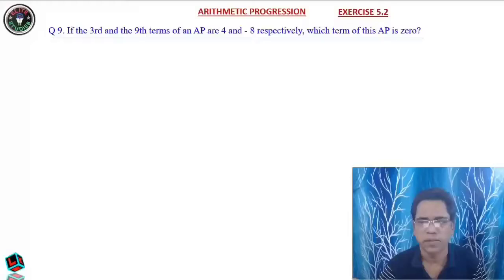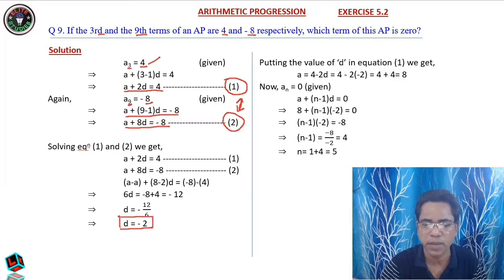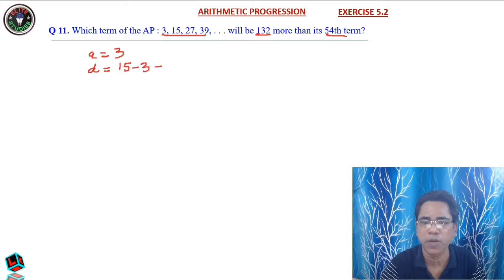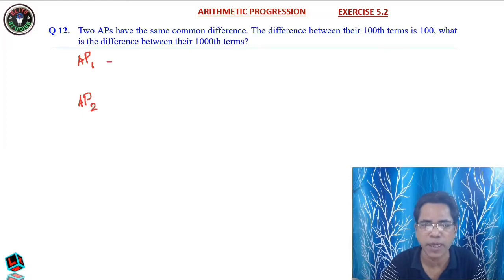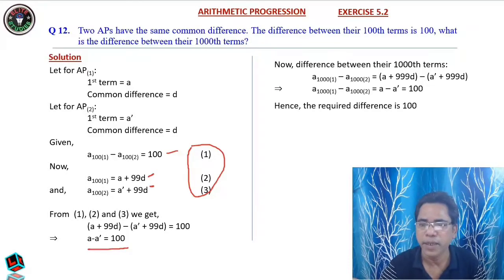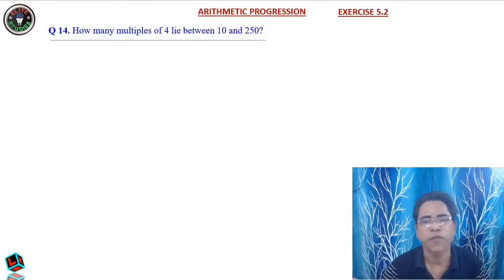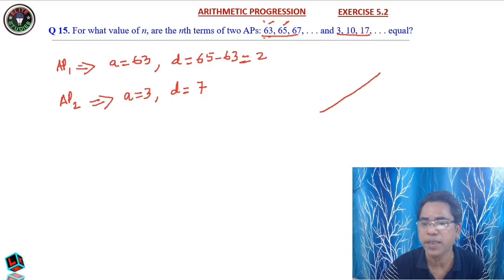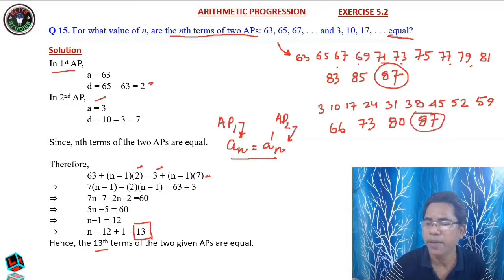Arithmetic Progression Class 10 | Ex 5.2 | Q9,10,11,12,13,14,15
1. In this video, I have taught arithmetic progression of class 10 NCERT maths. I have covered Ex 5.2 Q9, Q10, Q11, Q12, Q13, Q14, Q15.
2. All the questions have been taught in a detailed manner.
3. In case of any doubts please comment💬 below. I will clarify those in more details.
5. My Facebook page a/c is
Thank you my dear students.